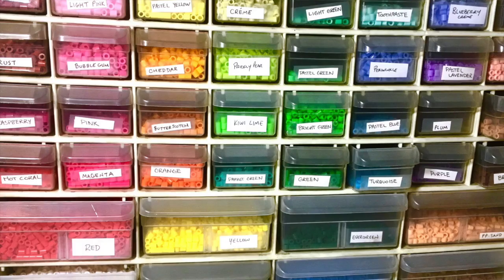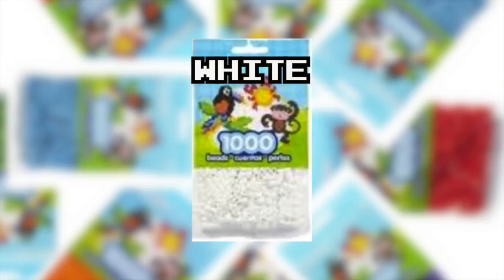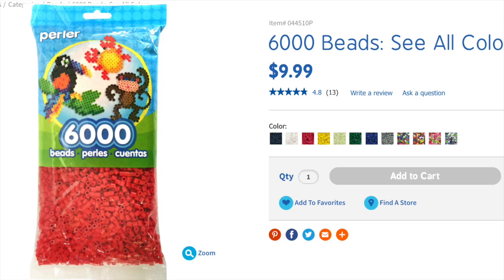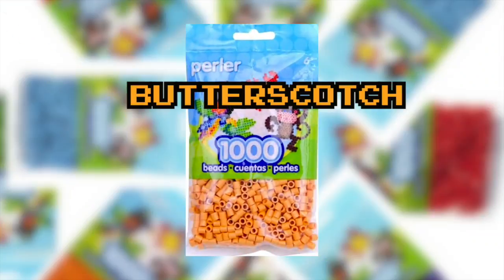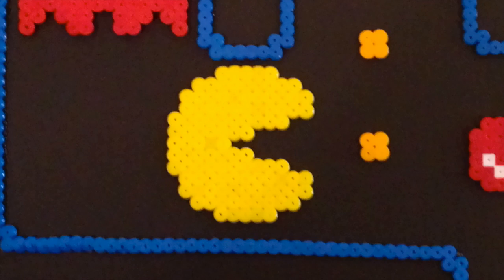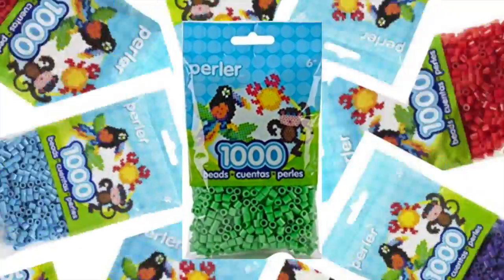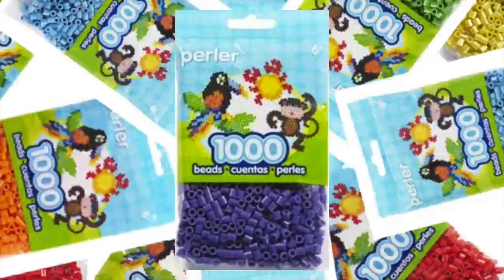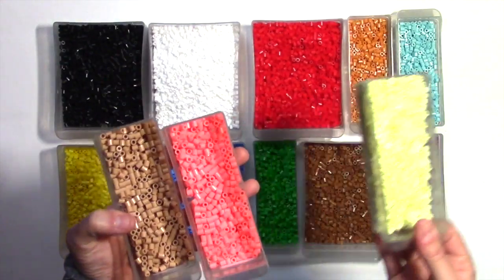Top Ten Essential Perler Bead Colors - Pixel Art Show